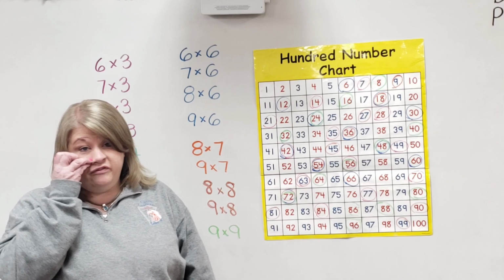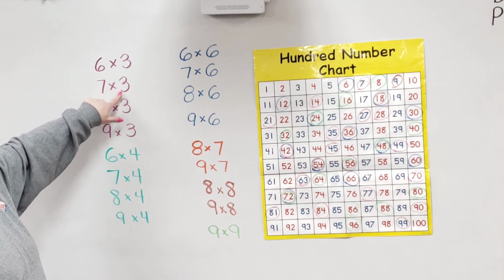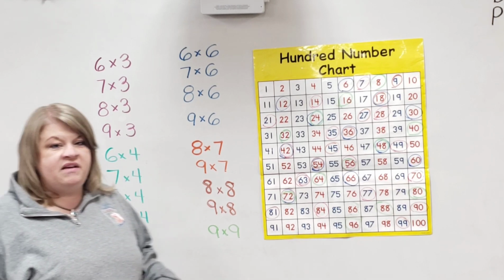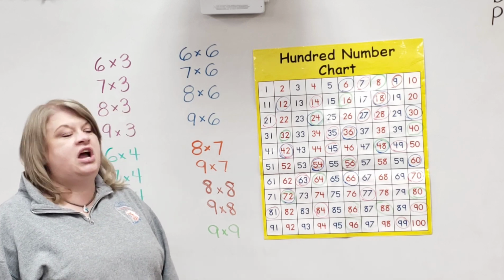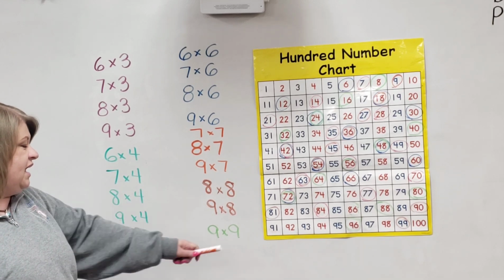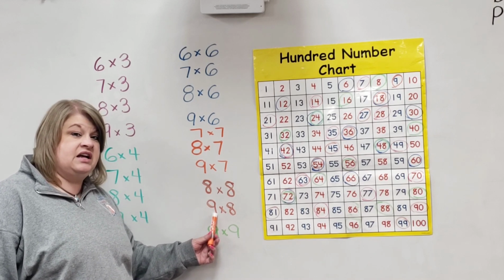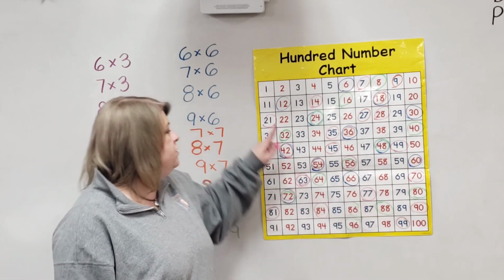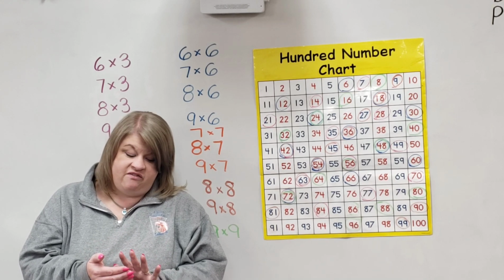Math counting and songs